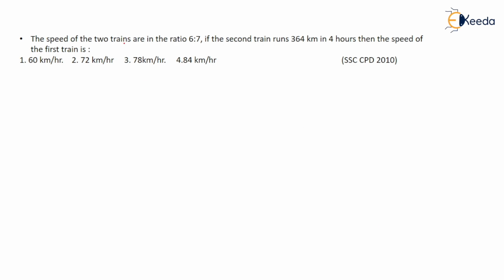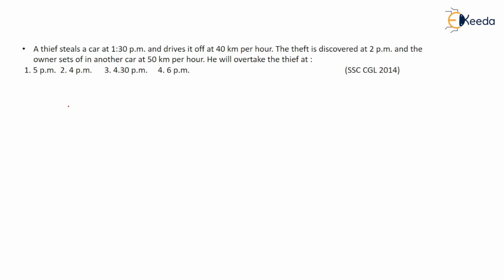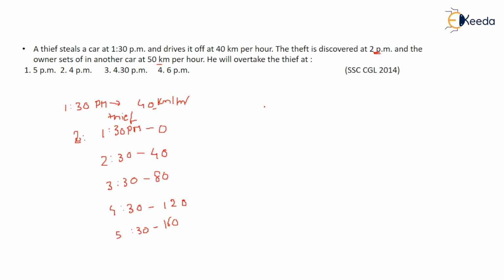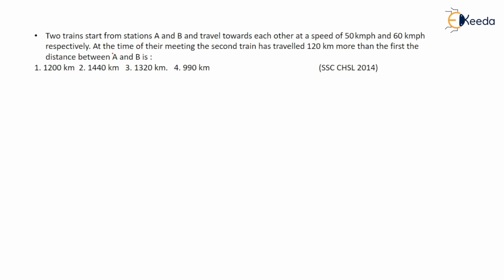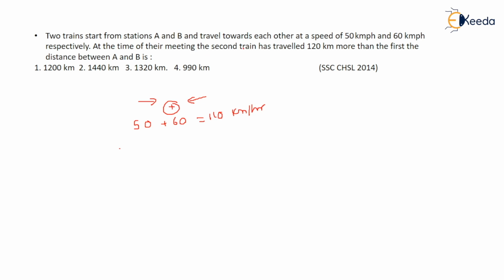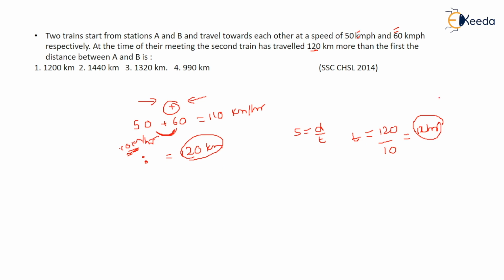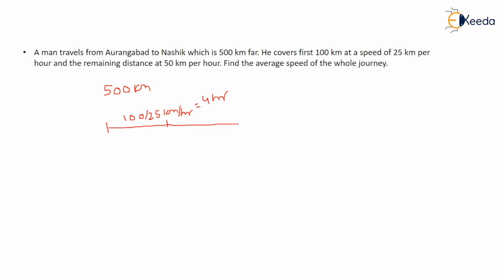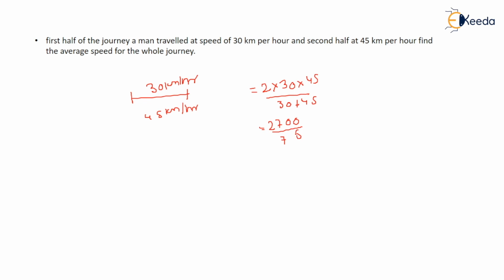Mastering the Speed and Distance - Part 4 | Quantitative Aptitude | GATE & ESE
In this comprehensive tutorial, we delve into the intricacies of mastering Speed and Distance problems in Quantitative Aptitude, crucial for excelling in competitive exams like GATE and ESE. This is Part 4 of a series dedicated to honing your skills in this topic. We break down concepts, provide practical problem-solving techniques, and offer insightful tips to approach various scenarios involving speed, distance, and time. Whether you're a beginner or looking to enhance your proficiency, this video aims to equip you with the tools needed to tackle such questions effectively. Join us on this journey towards quantitative aptitude mastery!

What You'll Learn:

The basic concepts of speed, distance, and time.
How to calculate average speed and relative speed.
Solving problems involving trains, cars, and other moving objects.
Practical tips and shortcuts for solving speed and distance problems efficiently.

Happy Learning.